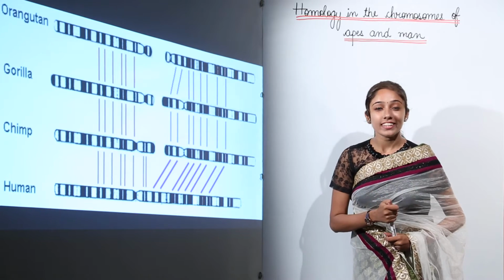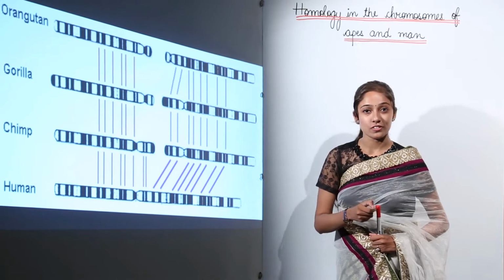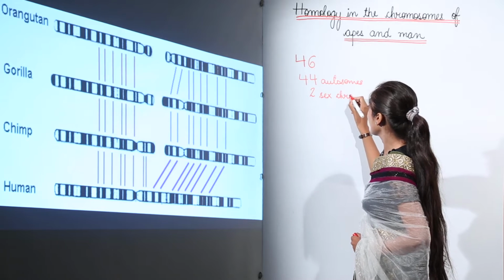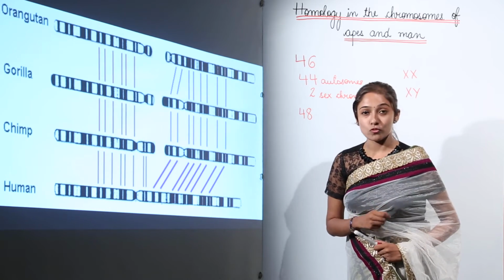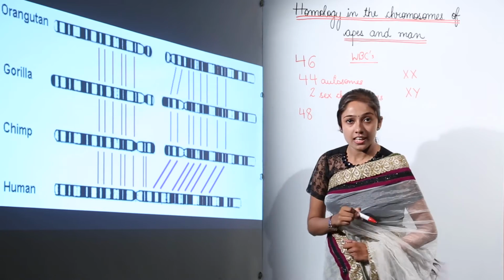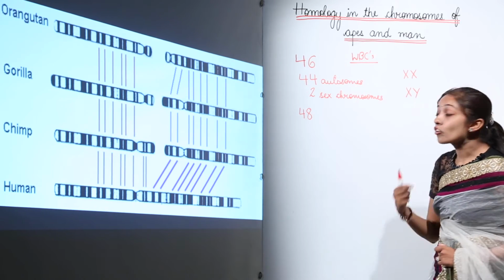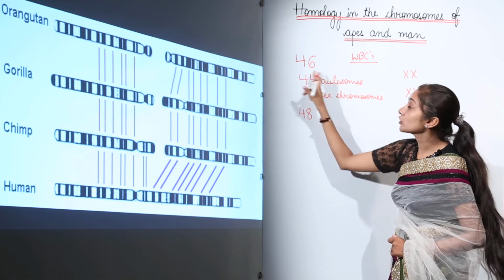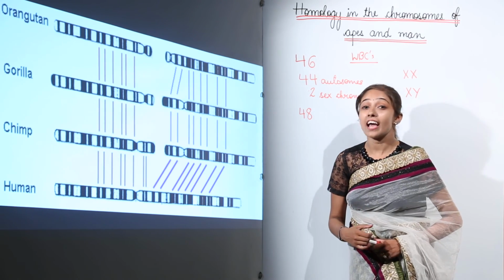CBSE best lecture l Class 12 BIO | UNIT 7 | GENETIC | THEORIES OF EVOLUTION l L42